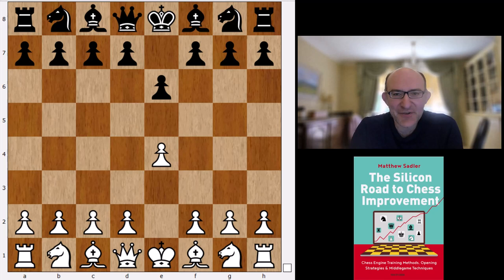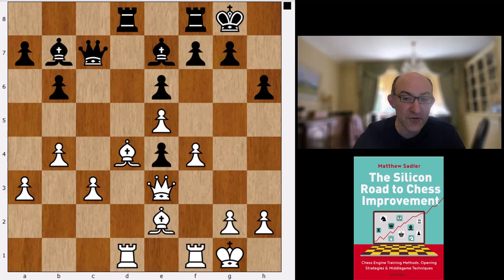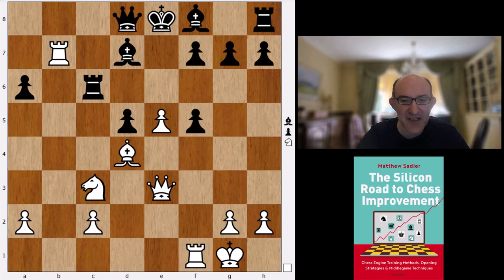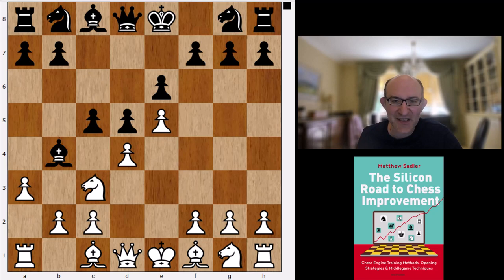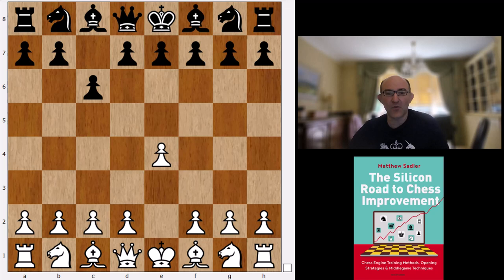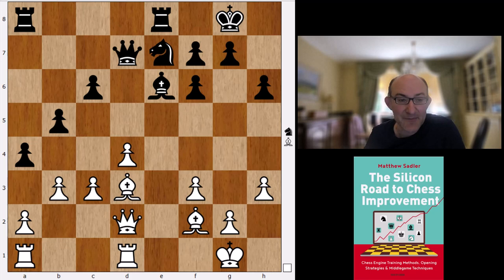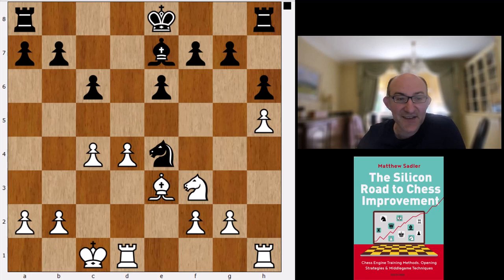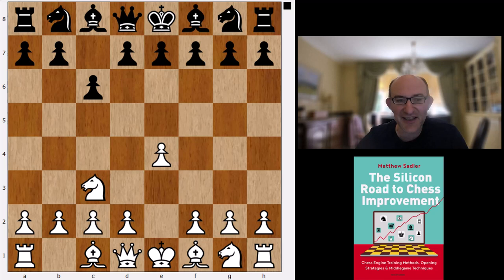Silicon Road: Engine Openings! Stockfish's Opening Repertoire #4 1.e4 e6 and 1...c6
This video is in our Engine Openings series and is also the fourth in a series of videos on the opening repertoire of Stockfish. This video provides a detailed examination of Stockfish's 1.e4 repertoire against 1...e6 and 1...c6. Openings covered: Caro-Kann Classical, Caro-Kann Kortchnoi system, Caro-Kann Advance Short variation, Caro-Kann Advance Khenkin-Arkell variation, French Steinitz, French Winawer.

for a summary article of this video series. Also check out for the PGNs of all the material covered in this series.